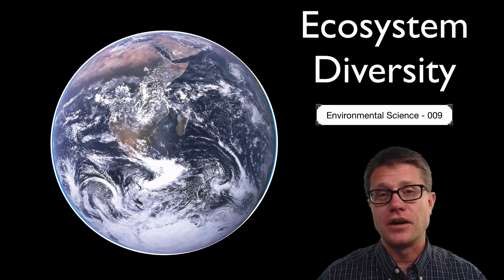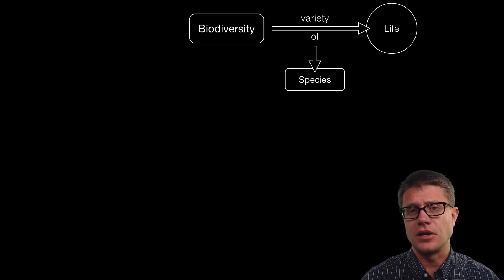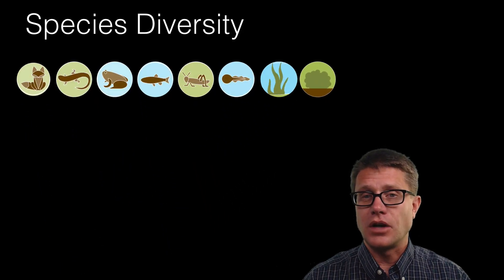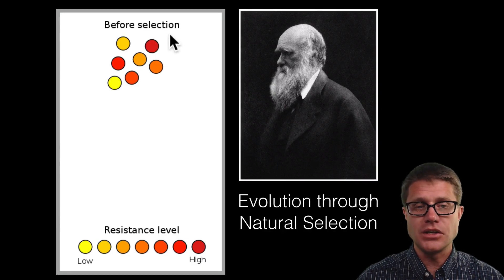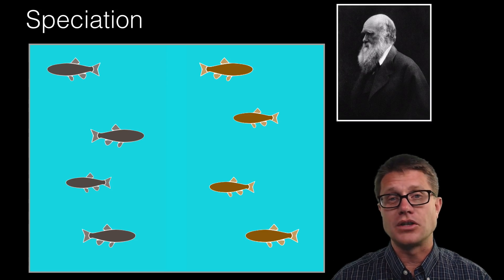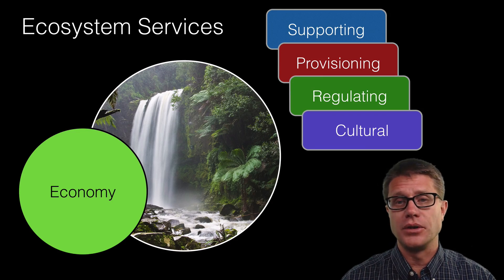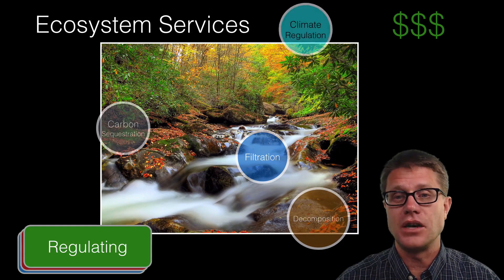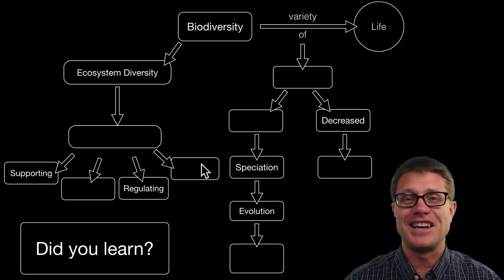Ecosystem Diversity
009 - Ecosystem Diversity

In this video Paul Andersen explains how biodiversity can be measured through genetic, species, or ecosystem variety on the planet.  Species diversity is increased through speciation and decrease through extinction.  The mechanism for speciation is evolution through natural selection.  The planet provides ecosystem services at no cost to humanity.  The supporting, provisioning, regulating and cultural services are all discussed in more detail.

Music Attribution

Intro
Title: I4dsong_loop_main.wav
Artist: CosmicD

Aqwis. English: The Village of Fjærland and the Fjærland Fjord in Sogn Og Fjordane County, Norway., July 4, 2009. Own work.
“Biodiversity.” Wikipedia, the Free Encyclopedia, September 7, 2015.
Brno, Pitel from. Antibiotics Pill (Zinnat 500 Mg), 5 2007. Flickr.
“Charles Darwin.” Wikipedia, the Free Encyclopedia, September 8, 2015.
“File:Extinction Intensity.svg.” Wikipedia, the Free Encyclopedia. Accessed September 8, 2015.
Gatesy, Michelle Spaulding, Maureen A. O’Leary, John. English: Figure 2. Strict Consensus of 20 Minimum Length Trees for the Equally-Weighted Parsimony Analysis of the Combined Data Set (57,269 Steps)., September 23, 2009. Spaulding M, O’Leary MA, Gatesy J (2009) Relationships of Cetacea (Artiodactyla) Among Mammals: Increased Taxon Sampling Alters Interpretations of Key Fossils and Character Evolution. PLoS ONE 4(9): e7062. doi:10.1371/journal.pone.0007062.
Jankiewicz, Jakub. Crystal Earth Recycle Icon, December 21, 2006.
Kadoka1. English: Dark Prong HDR in Autumn, October 6, 2012. Own work.
khail, Dr shah jahan Mulla. English: Ajristan Qasim Area, January 27, 2013. Own work.
“Natural Selection.” Wikipedia, the Free Encyclopedia, September 5, 2015.
“The Blue Marble.” Wikipedia, the Free Encyclopedia, August 30, 2015.